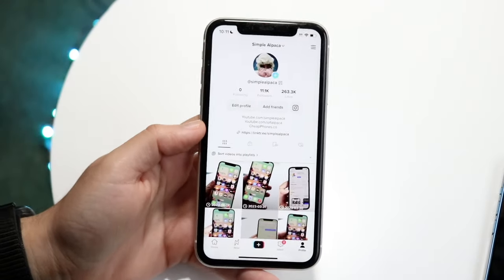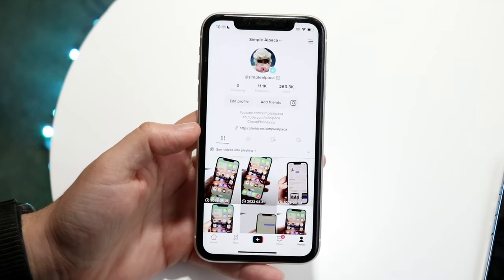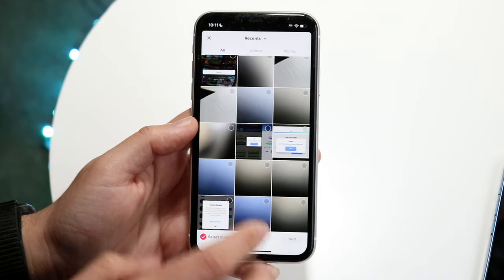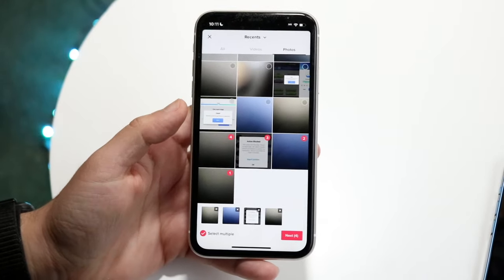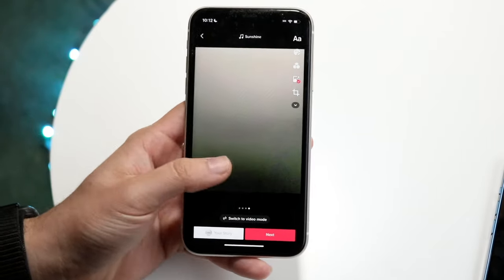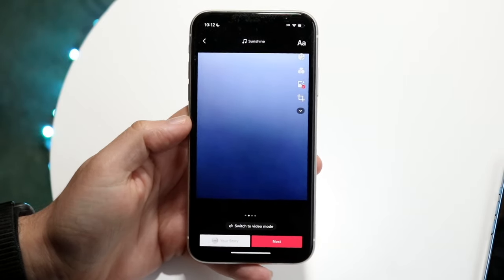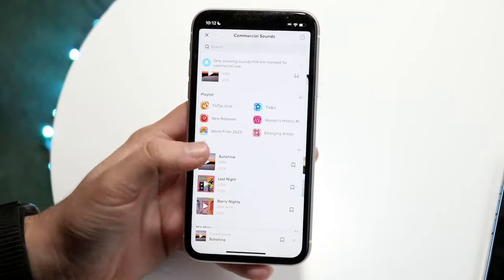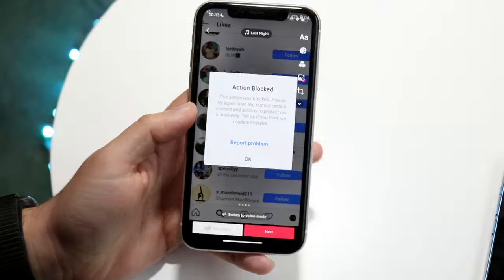How To Make An Interactive Slide Show On TikTok! (2023)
Here is exactly How To Make An Interactive Slide Show On TikTok! (2023)